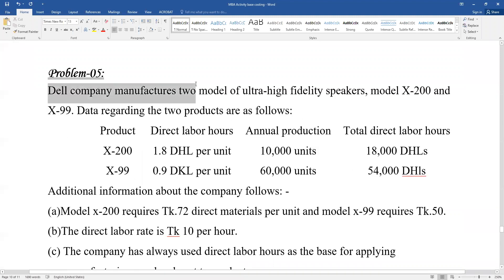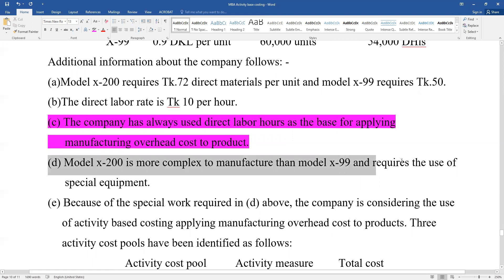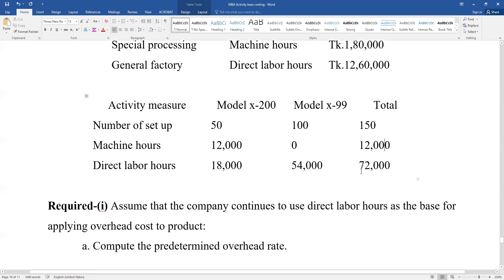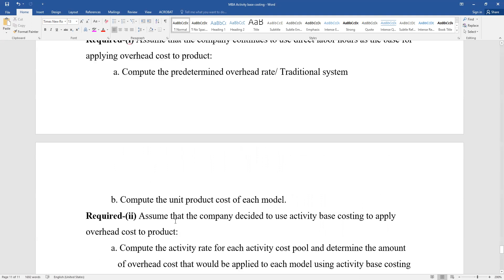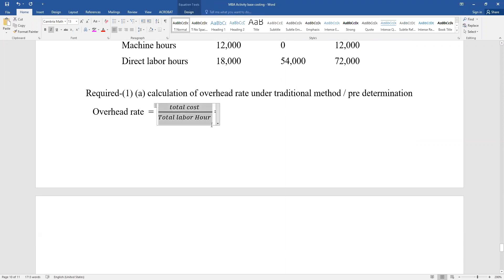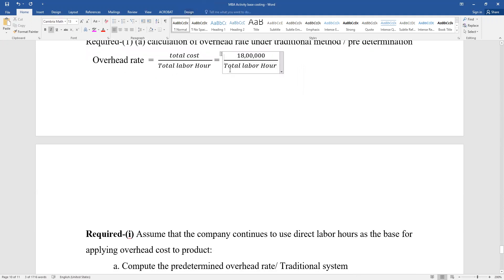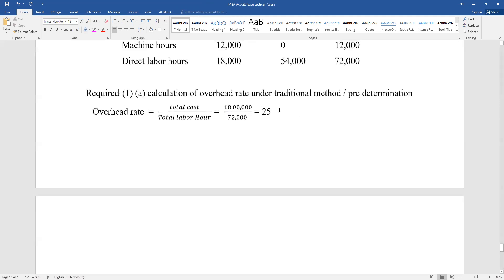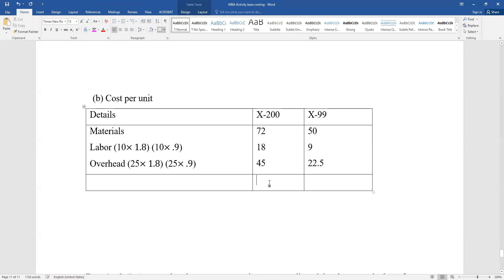Strategic management accounting।। Traditional System ।। same as NU 2014( Part-1)।। MBA Accounting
Strategic management accounting।। Activity Base Costing Same as NU 2014।। MBA Accounting Suggestion
Strategic management accounting।। Activity Base Costing Same as NU 2018।। MBA Accounting Suggestion

৫ টি মডেল প্রশ্ন সমাধান শেষ করে , MBA-Final  এর সকল University question সমাধান করতে পারবেন।

এছাড়াও, zoom লাইভের মাধ্যমে আপনার গানিতিক সমস্যার সমাধান বা  আমাদের প্রাইভেট গ্রুপ জয়েন্ট  বা সকল ভিডিও ক্লাসের জন্য ম্যাসেজ করতে পারেনঃ